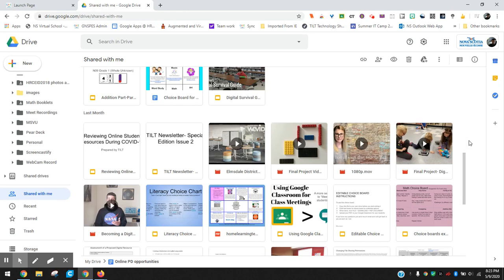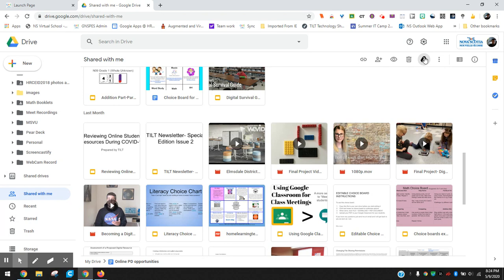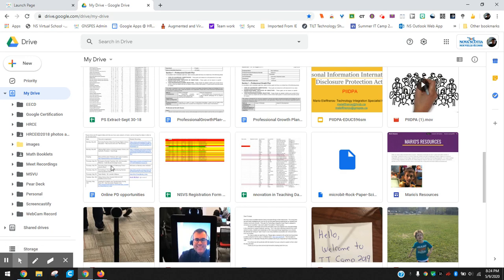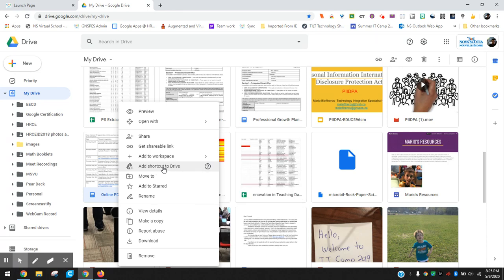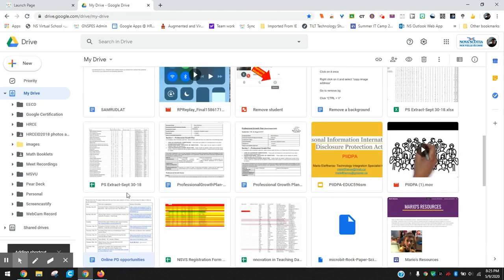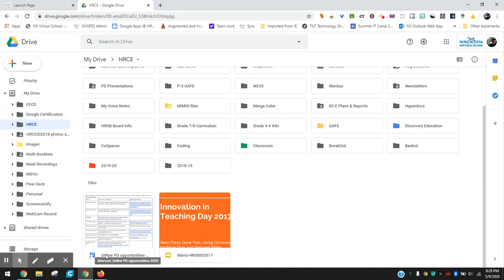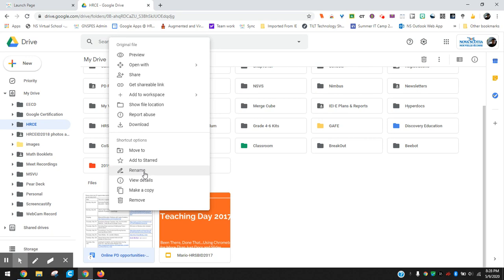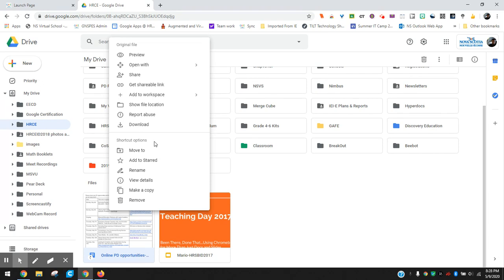Creating a Shortcut in Google Drive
The new feature in Google Drive called "Add Shortcut in Drive".